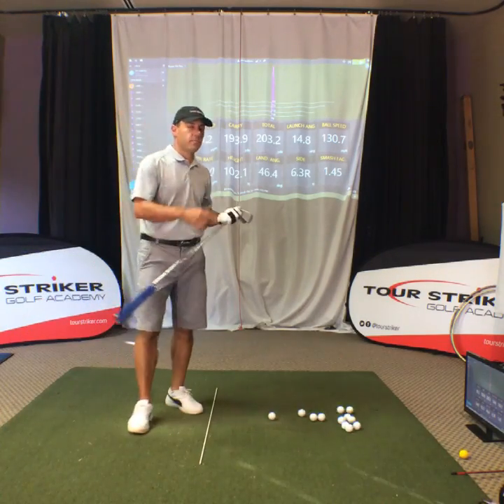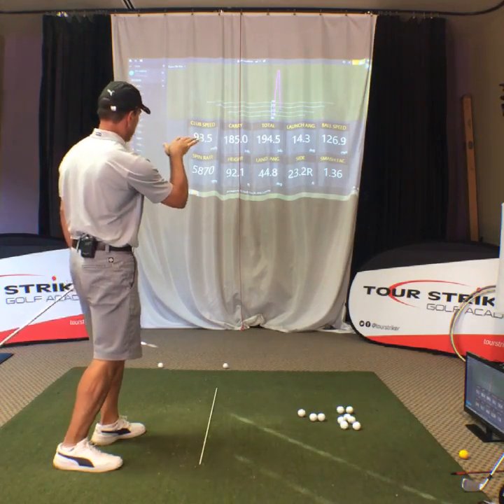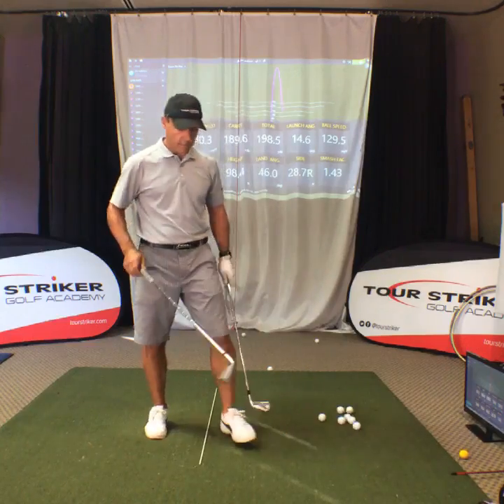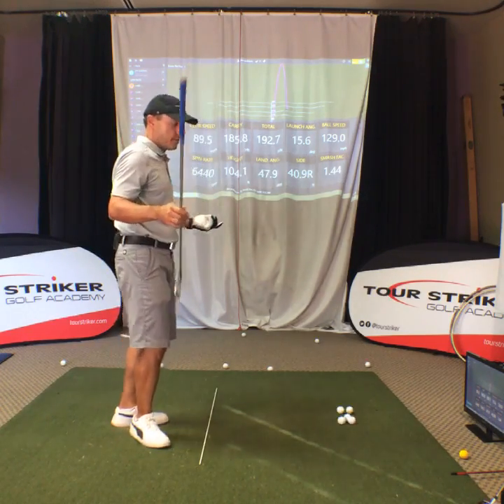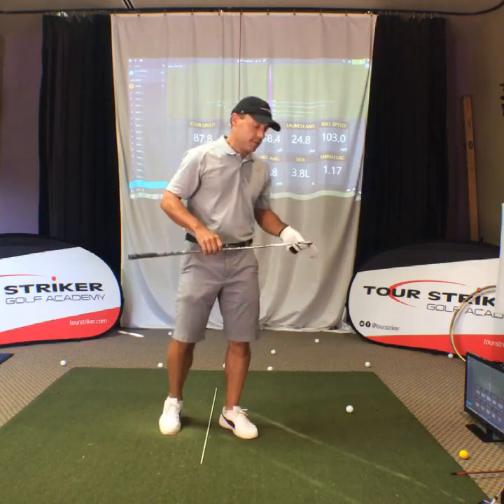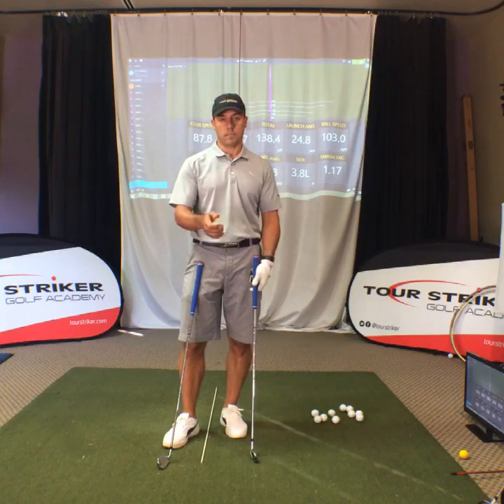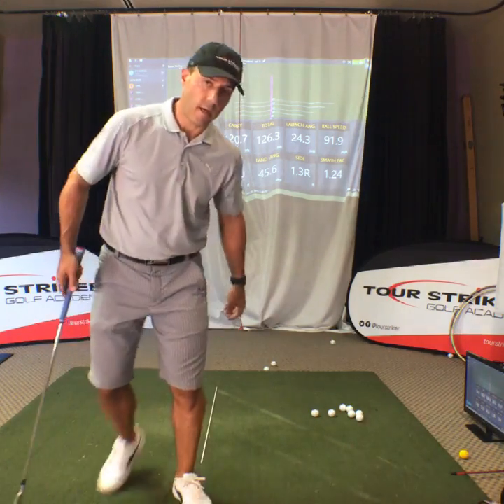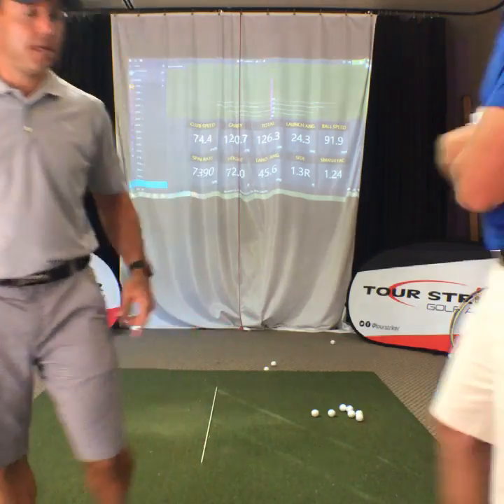Cobra Forged One Length Irons - Part 2 | Martin Chuck | Tour Striker Golf Academy